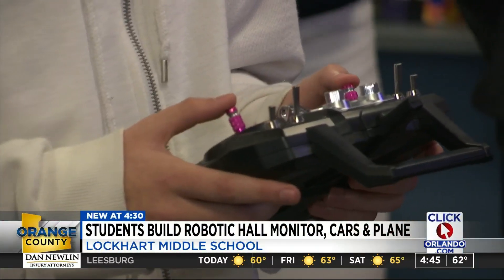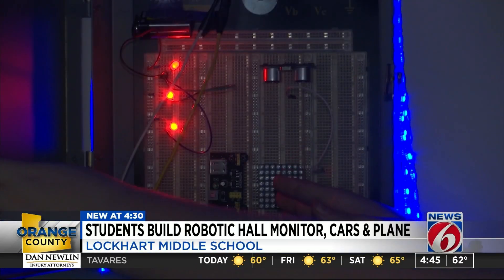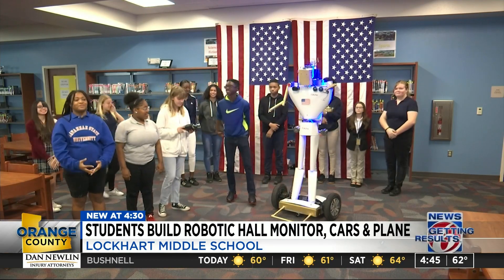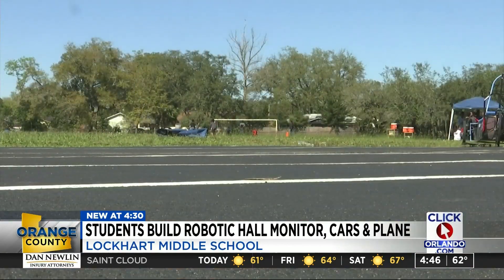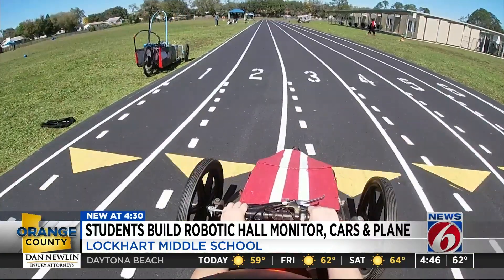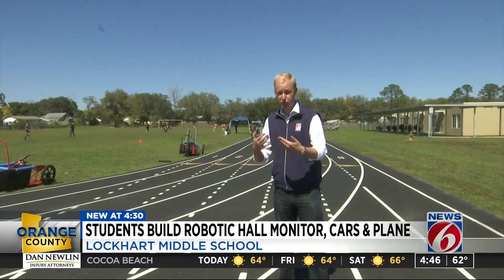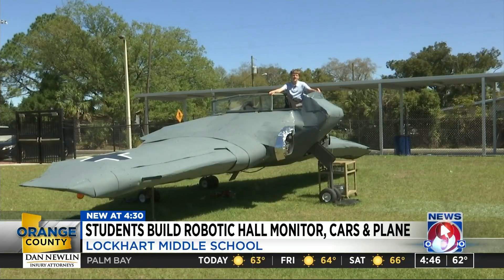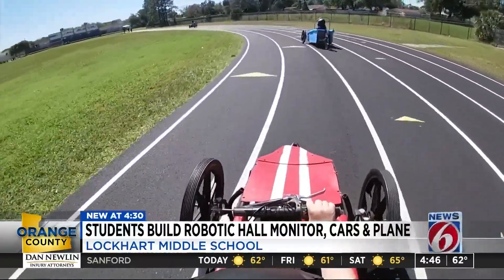Droid becomes hall monitor at Orange County school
A seven foot tall robot named "Bob" is one of several projects featured by 170 students at Lockhart Middle School.